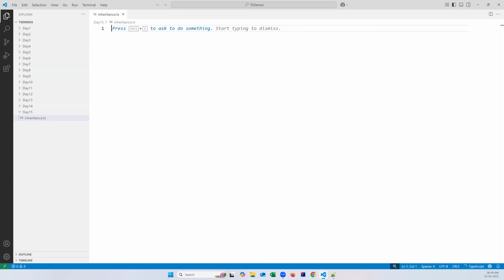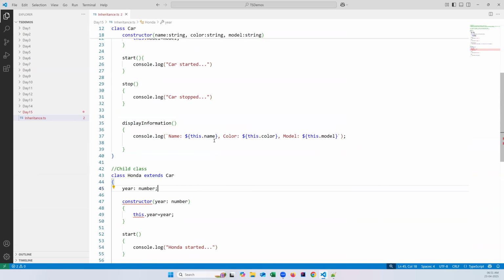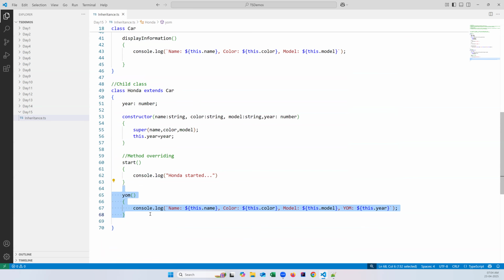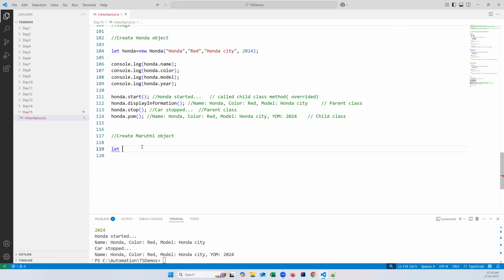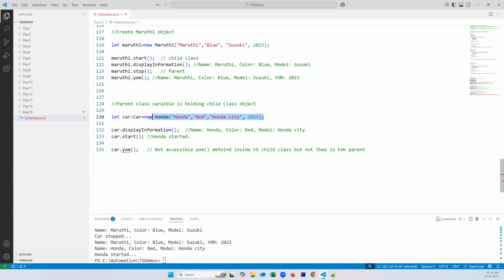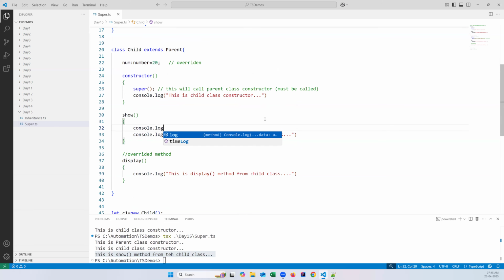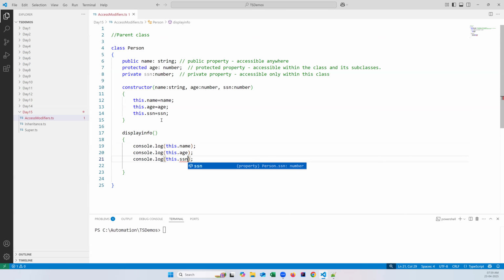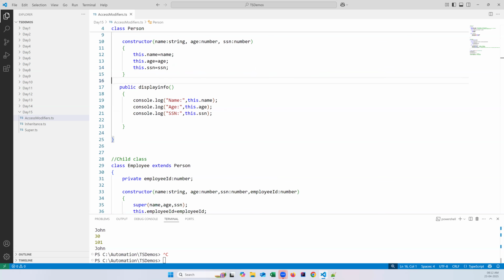TypeScript for Playwright | Inheritance | Method Overriding | Access Modifiers (Session 15)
🚀 Master Software Testing & Automation with My Udemy Courses 👨‍💻👩‍💻